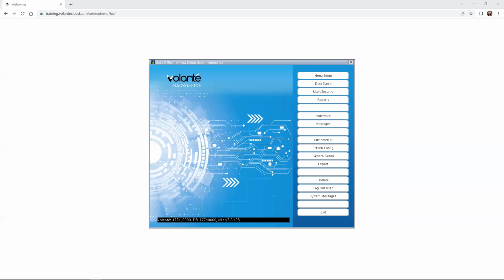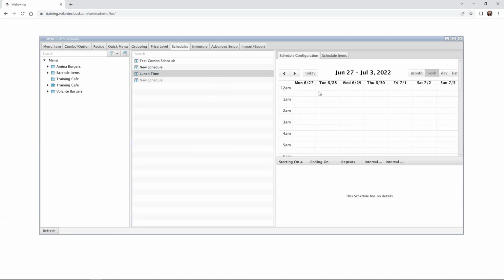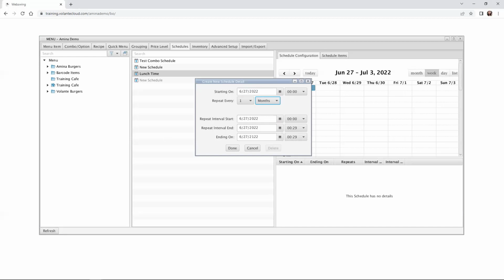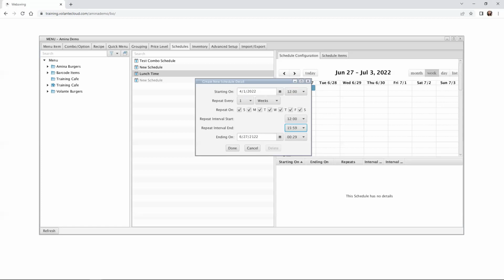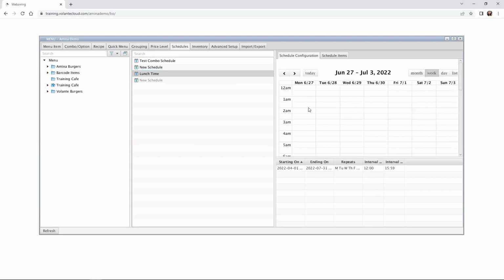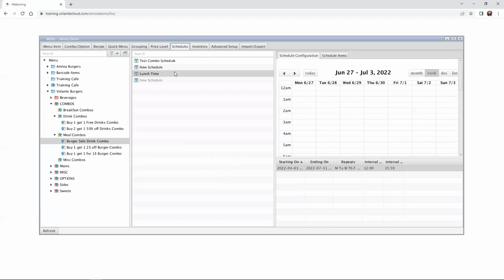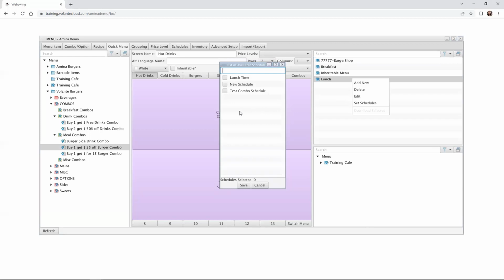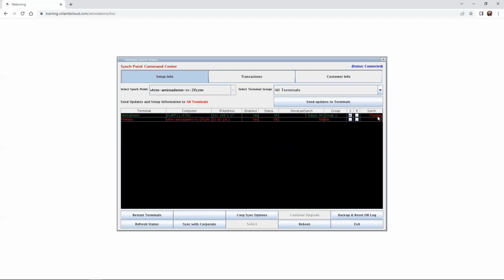Volanté Backoffice - Menu: Configuration & Using Schedules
In this video, we will explore how to configure a schedule configuration and add a quick menu, price level or combo.